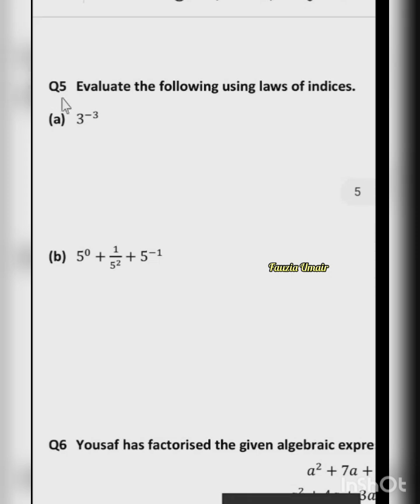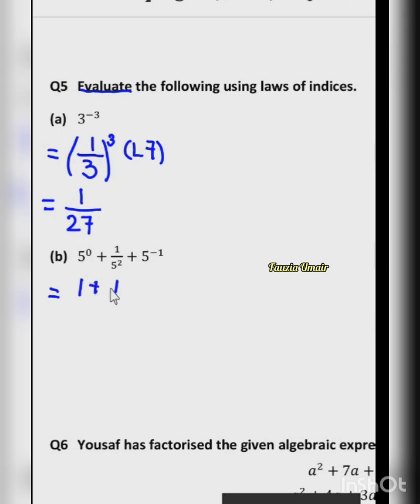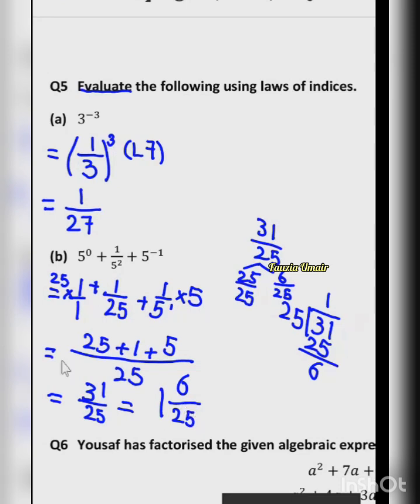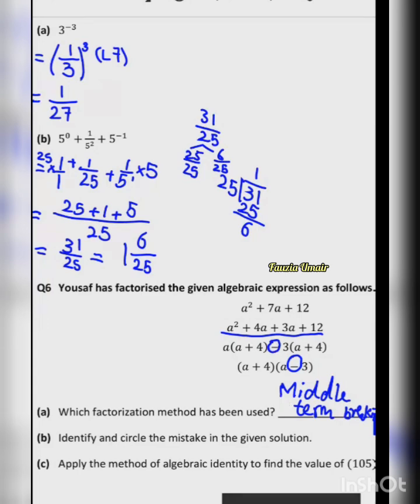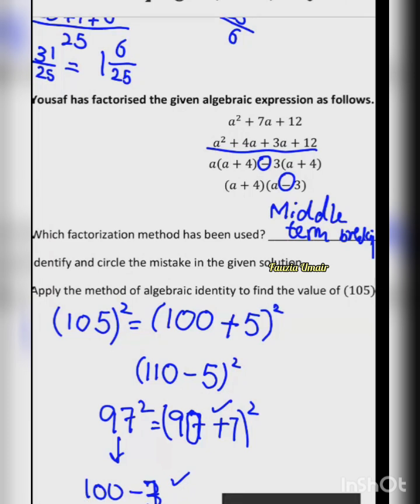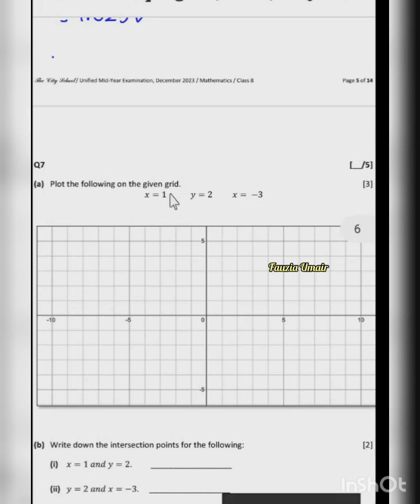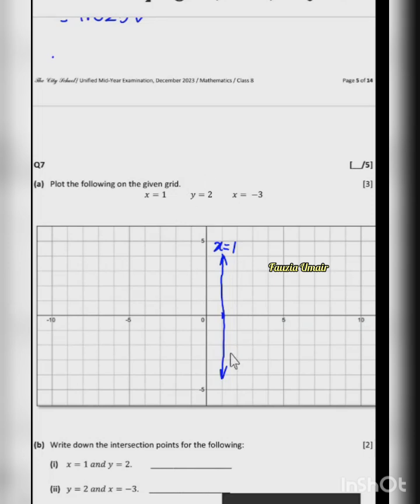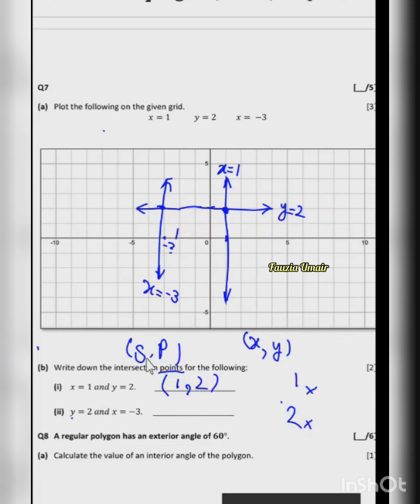Online Lesson 8T